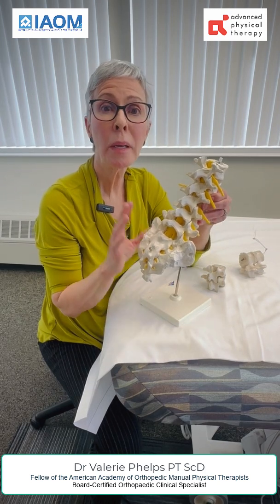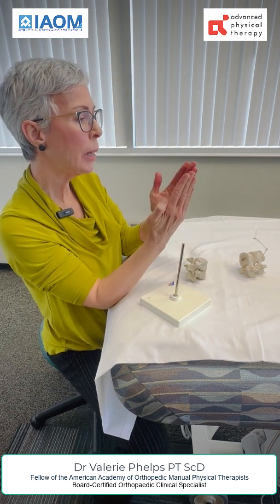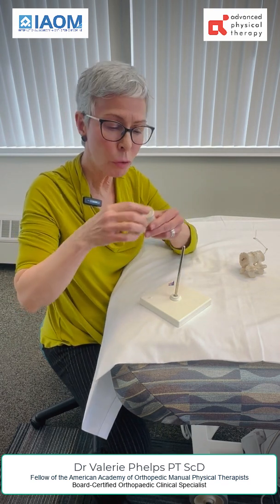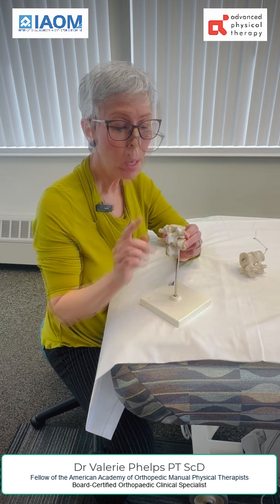Don't perform rotation exercises with the lumbar spine!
Dr Valerie Phelps explains the main reasons why patients with lower back dysfunction and pain should avoid rotational movements in the lumbar spine.